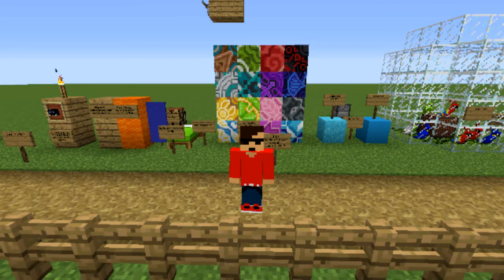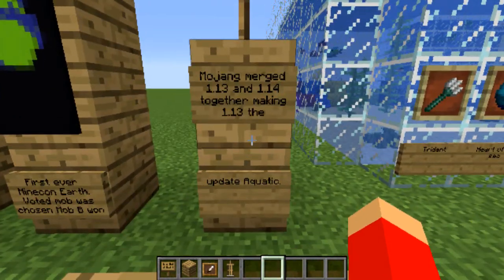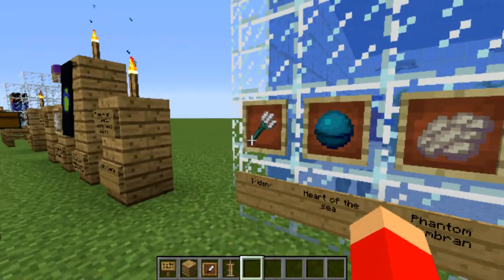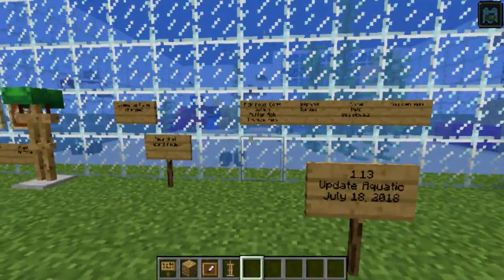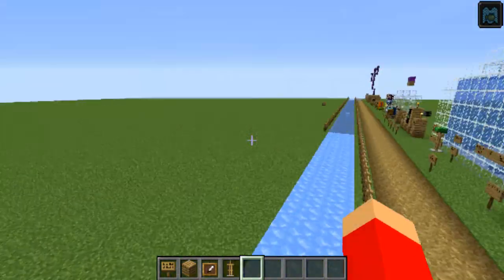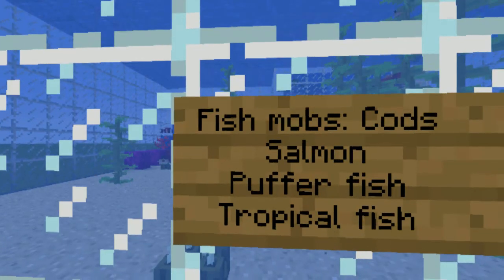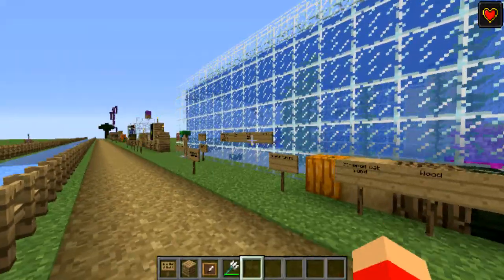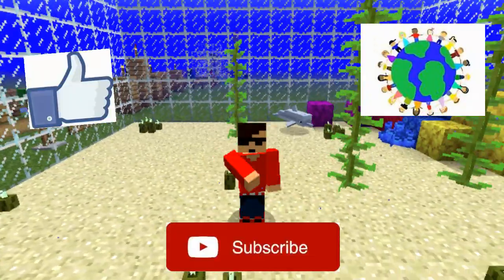Learning about Minecraft E10-1.13 update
Welcome everyone to a series that I haven't done in a while and that's Learning about Minecraft. In this episode I go over the new 1.13 update that released.